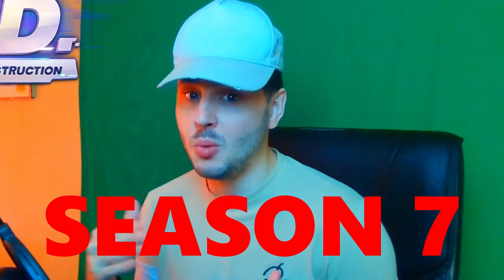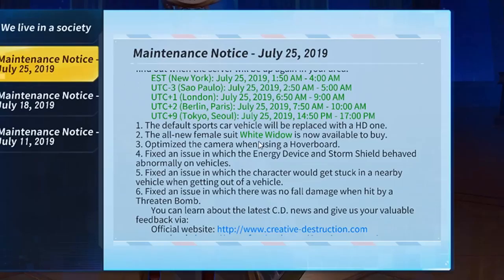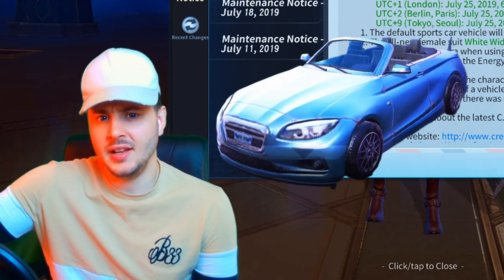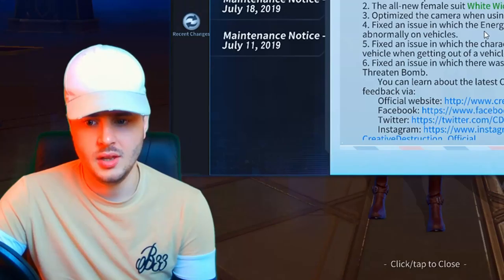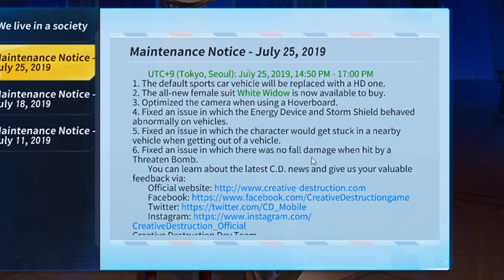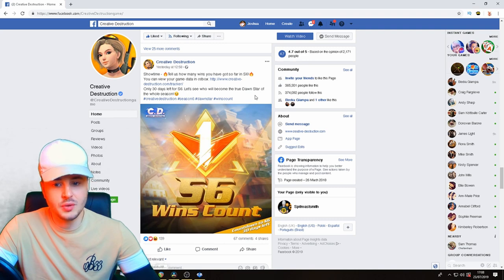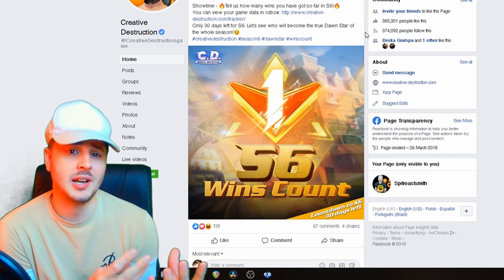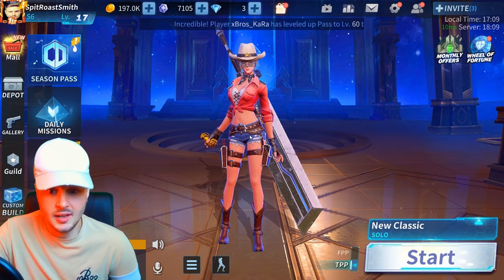SEASON 7!!! 😮 Creative Destruction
In this video I show you details of Season 7 Creative Destruction!

Thanks!

Creative Destruction
CD
Mobile Gaming
battle royale